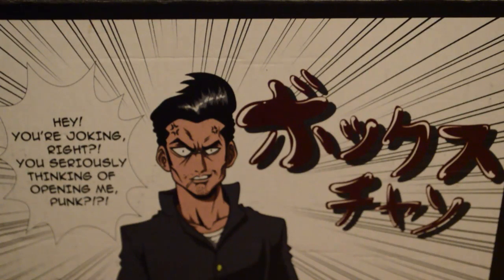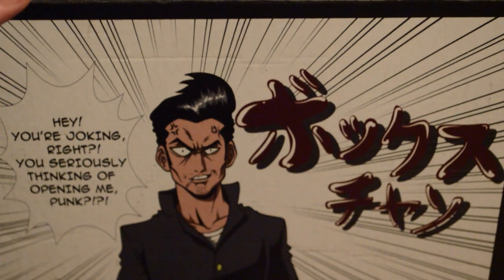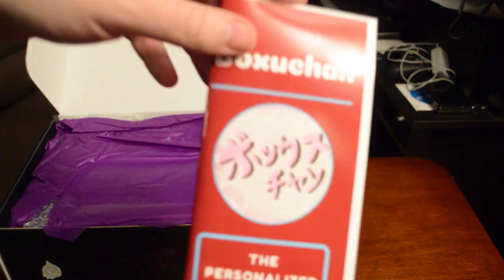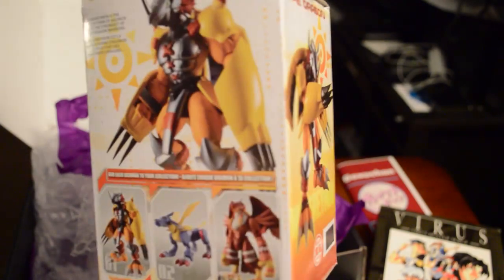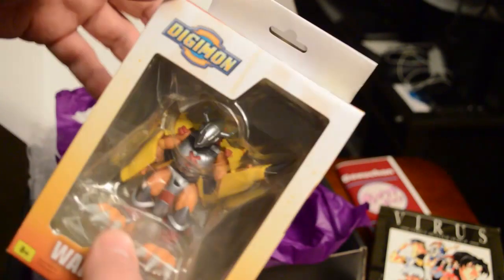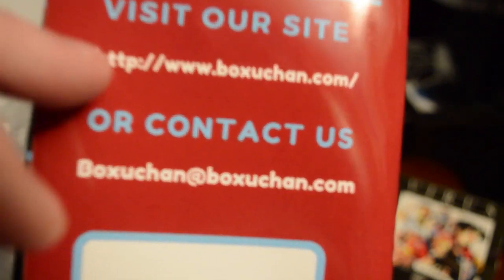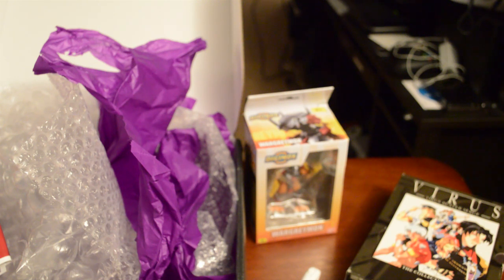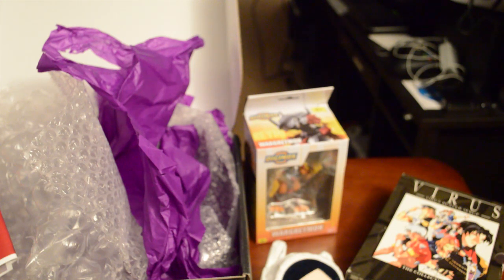Boxuchan Unboxing July 2023-AngryMonkeyGames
It's a monthly subscription box where you get anime catered to your taste delivered to your house.